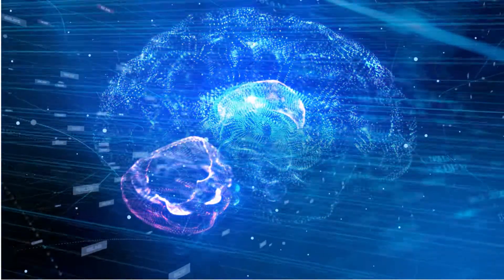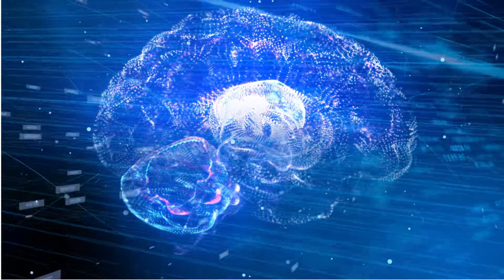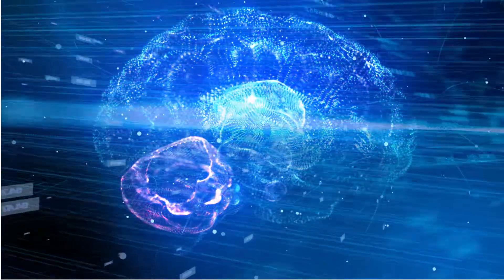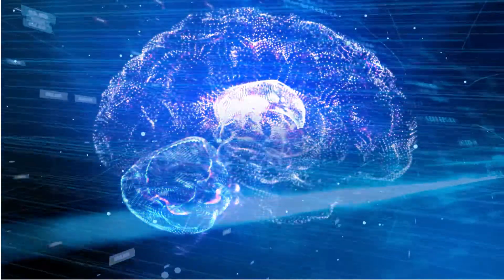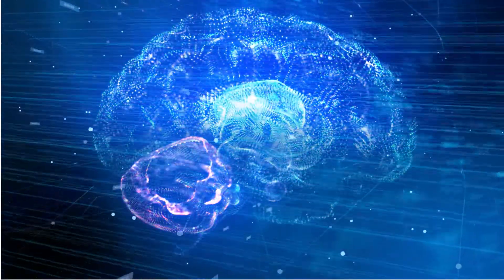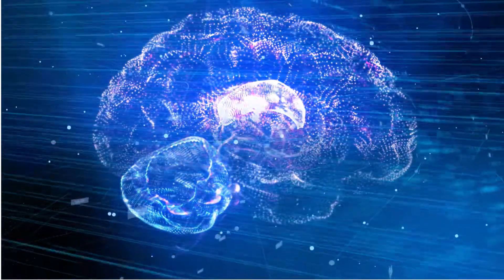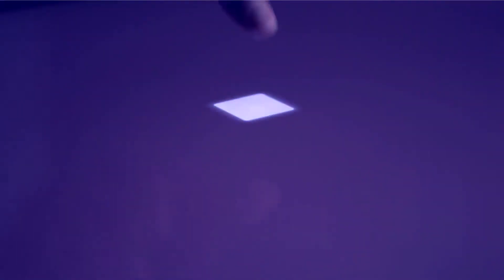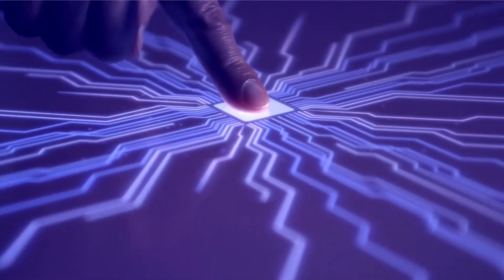What Is Artificial SuperIntelligence?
Artificial Intelligence is disruptive. We are dealing with AI every day as SIRI, ALEXA and common services based on behavior suggested searches and autonomous self-driving smart cars. AI is bringing substantial changes to the world with pros & cons.

Have you imagined how AI works in real? Artificial Intelligence uses machine learning to learn like humans by an algorithm to perform given tasks. It creates a neural network to mimic human intelligence and learn by comparing and also analyzing examples. AI compares two examples and their characteristics to differential their uniqueness. Concept learning is the core concept of AI that performs without prior knowledge. The processing super & quantum computers provide the ability to perform 100s of thousands of calculations & computations to process data and reach the analysis.

The most important question probably is can we create an Artificial Superintelligence? A superintelligence machine to completely replace a human and survive independently on its own without any human intervention? Theoretically, yes but it is extremely unlike anytime soon. When we talk about artificial superintelligence or ASI, we are talking about a machine that has the capabilities to process more complex calculations than the entire human race. It may combine emotions, consciousness and might have relationships.

This video explains the artificial superintelligence in detail. Make sure to watch till the end.